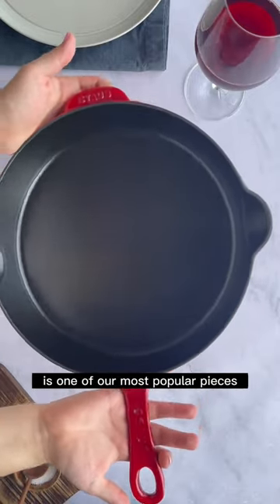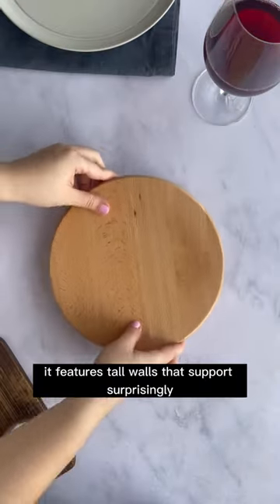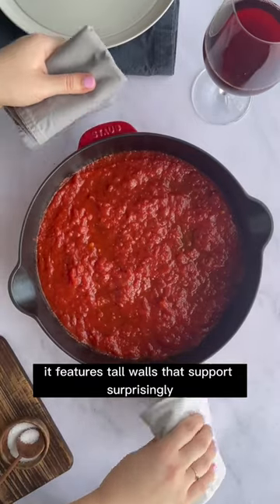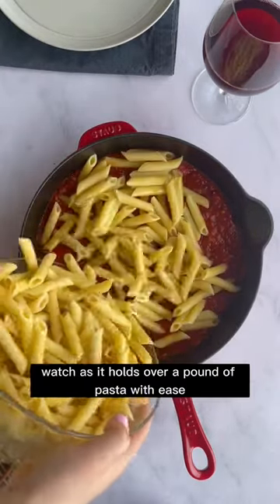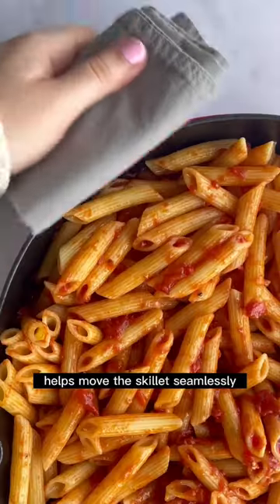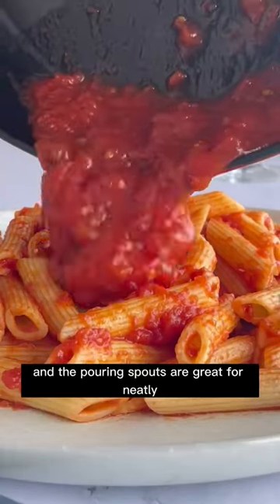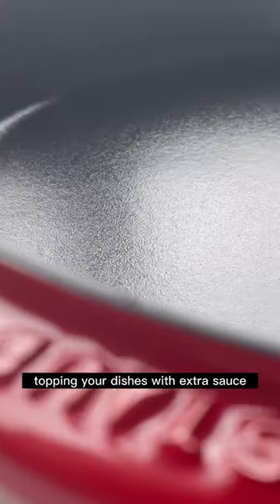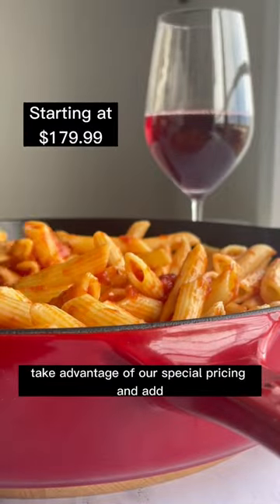STAUB 11-inch Deep Skillet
There’s a lot to love about our STAUB 11-inch deep skillet. Do you have one in your collection?